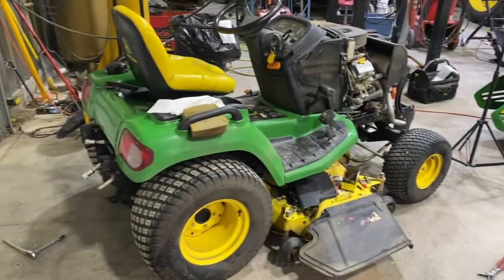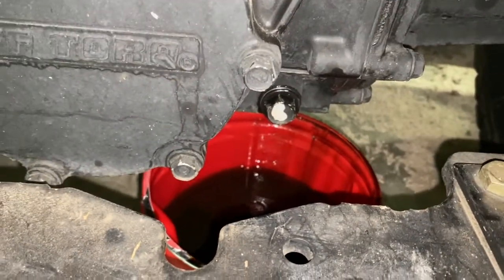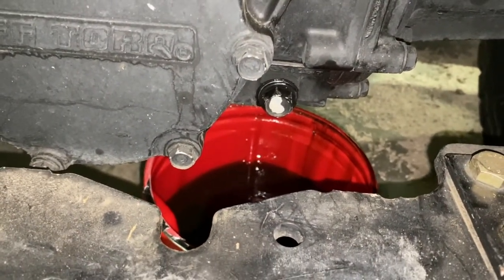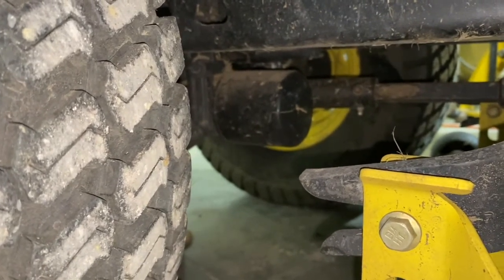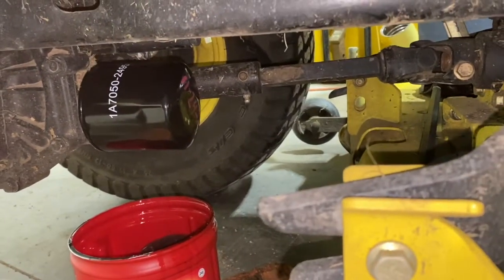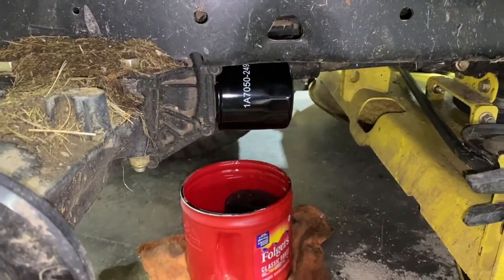How to Change Transaxle Oil in a John Deere X475 Lawn Mower